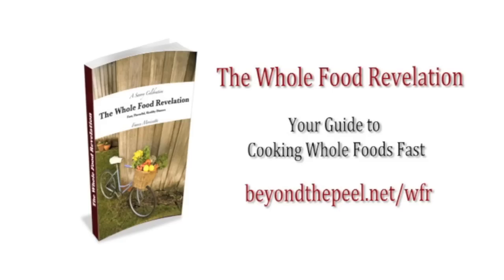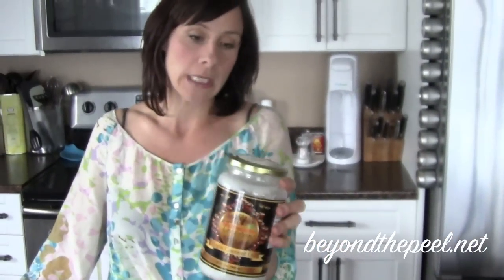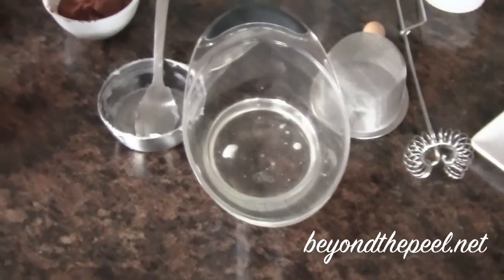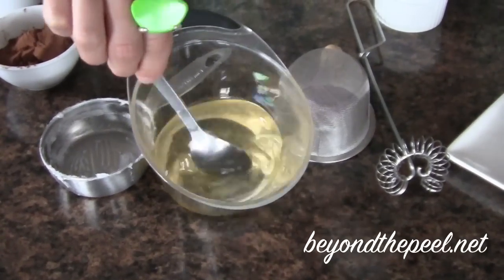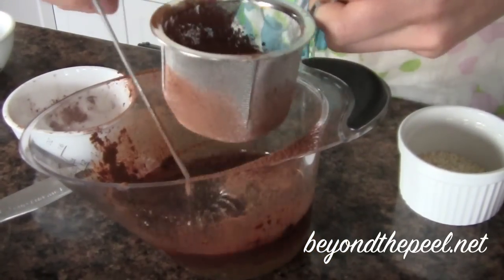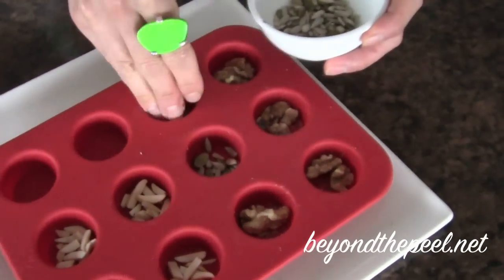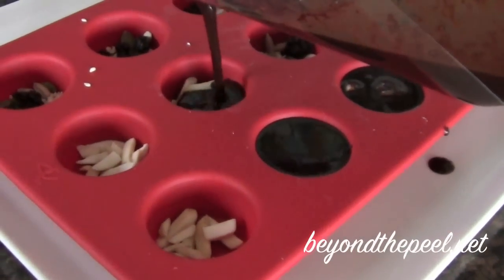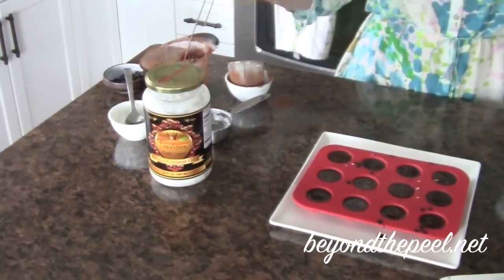How To Make Irresistible Coconut Oil Chocolates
Do you want to satisfy a sweet tooth without a bunch of effort, still have it portion controlled, and have it be good for you? Then you are going to love these simple, tasty, and super easy to make Coconut Oil Chocolates.

Want more great whole food recipes?

Looking for the easiest way to build healthy eating habits? Check out my hybrid cookbook/whole food makeover, The Whole Food Revelation